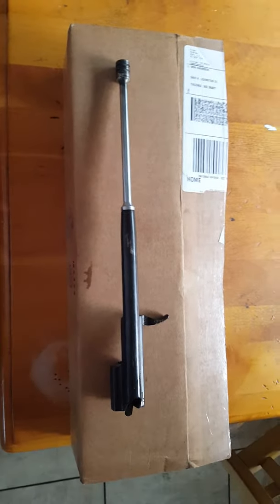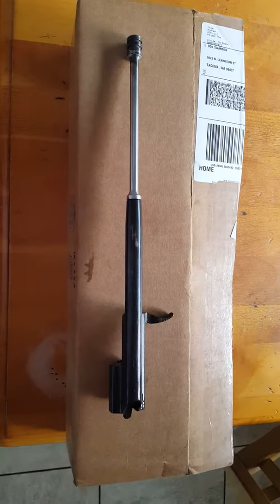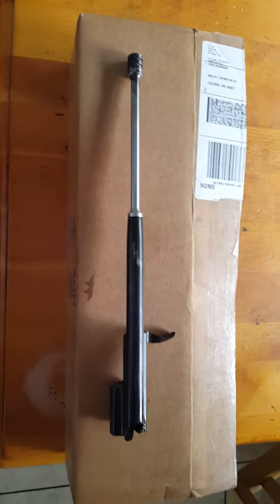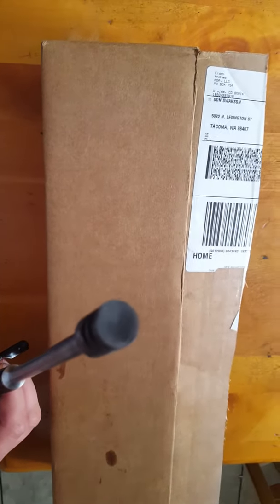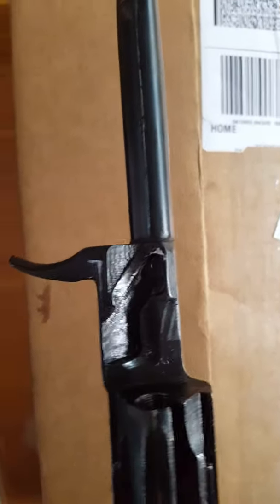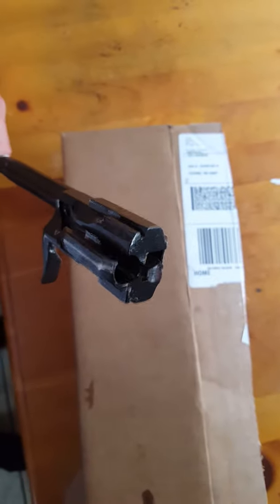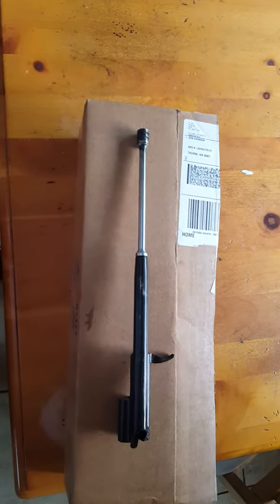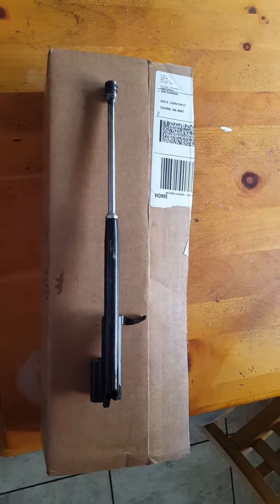Wasr 10 bolt carrier replacement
Old to new